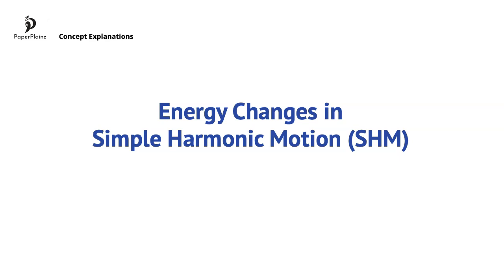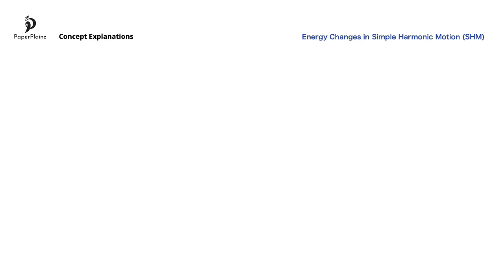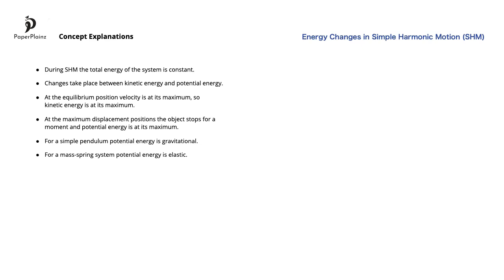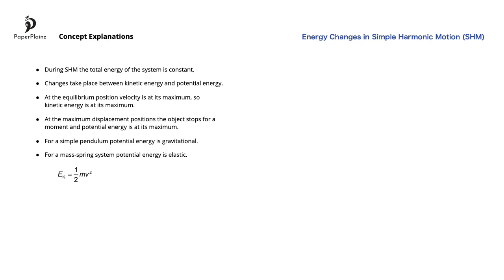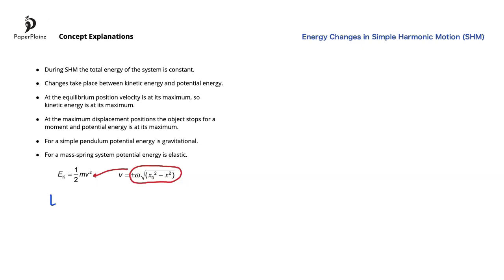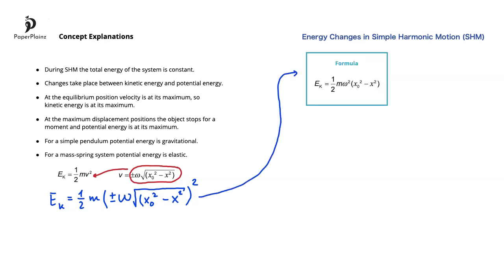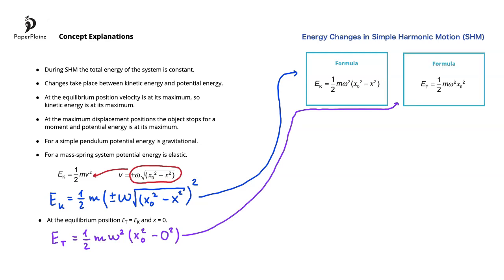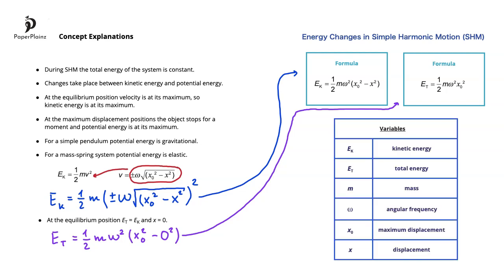9.1.5 – Energy Changes in Simple Harmonic Motion (SHM)